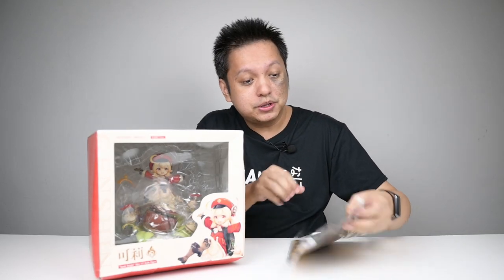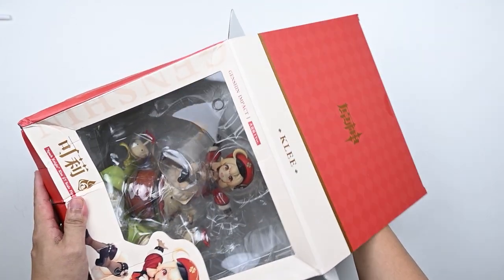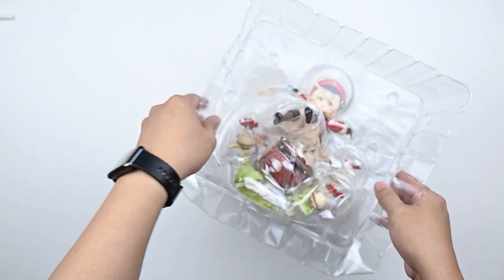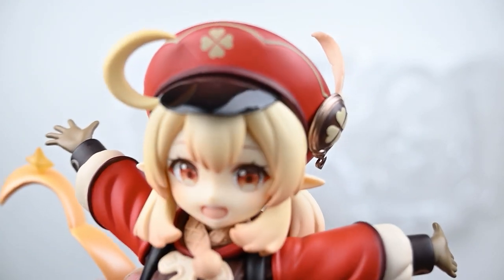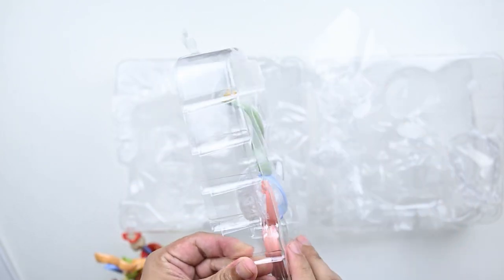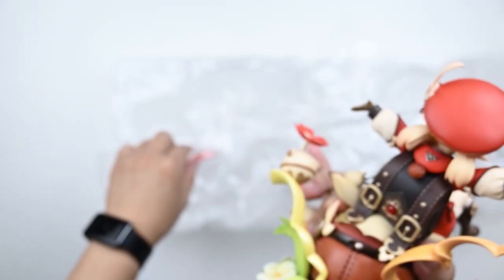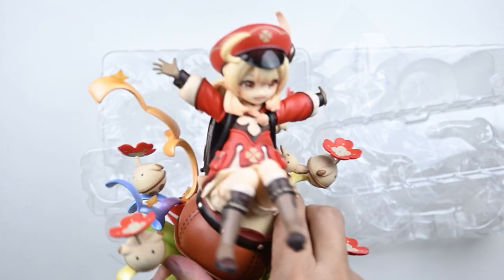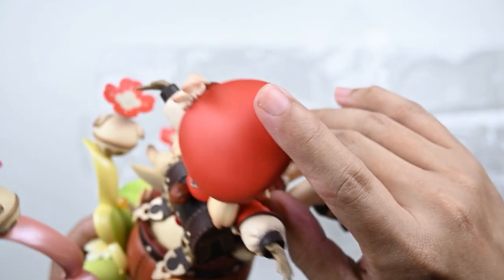Genshin Impact Klee The Spark Knight 1/7 Scale Figure - Unboxing and Review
And so I'm back with Klee from Genshin Impact. The product is by Mihoyo and Apex, and I hope you enjoy this Genshin Impact Klee figure review.

2:58 A look at the manual
3:39 Assembly Instructions
4:01 First part of the assembly
5:51 Unwrapping the base
6:37 Accessories
11:14 Paint job
11:50 Conclusion
12:14 Conclusion / B-Roll

The Klee Figure is a 1/7 Scale Pre-Painted Figure, the materials is of ABS and PVC and the height is about 175mm.

In this video I'll be showing you the packaging and you'll see me unbox the figure and go through the details. Her release date is supposed to be towards December for International batch. The one with me is the initial China batch that's limited to only 15,000 copies.

Not a person who collects many scale figures myself (ok well I have many prize figures but not the pricey scale figures) - I love the build quality and the paint job, some QC issues are there like the line on the hat of which I only noticed after the recording.

So basically this Klee figure from Genshin Impact (as in character source) made by Mihoyo and Apex is splendid. Excellent quality for the amount you pay, assuming you don't pay too much for it.